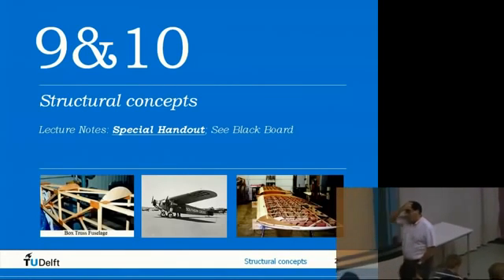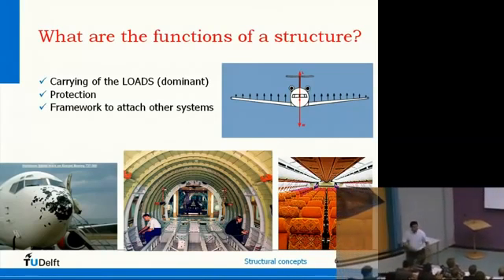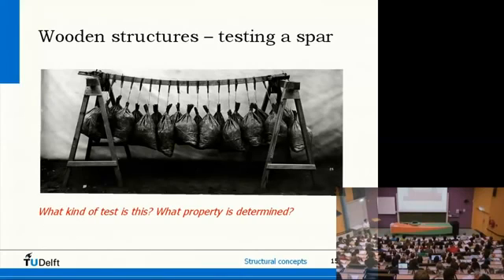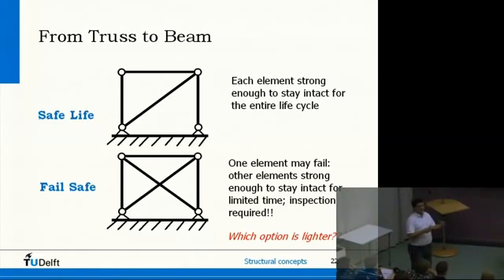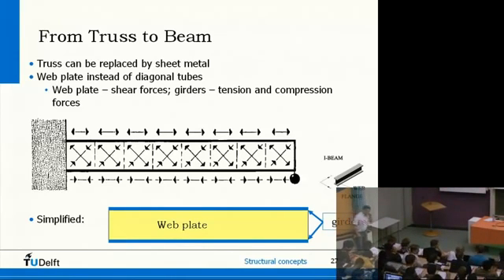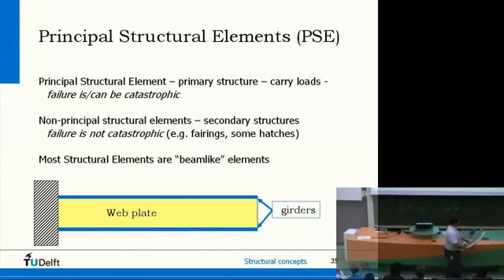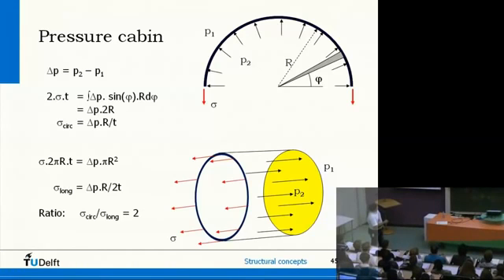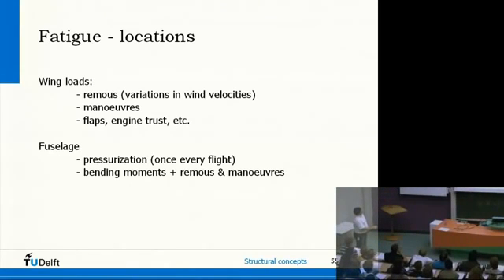Aerospace Engineering HD 2017 - Structural concepts Basic Course Aerospace Engineering